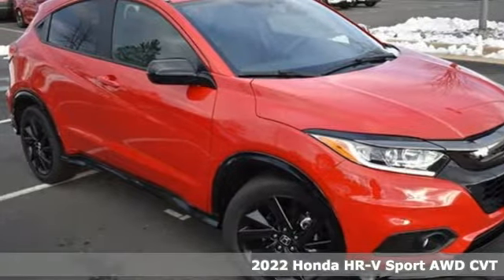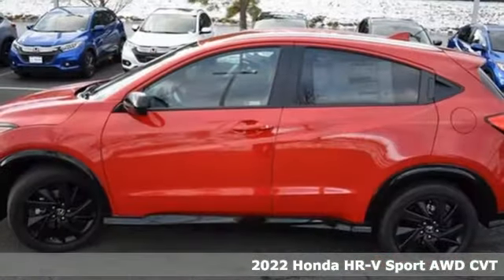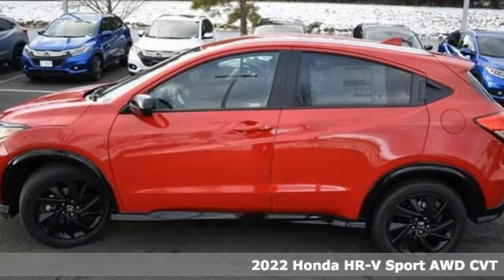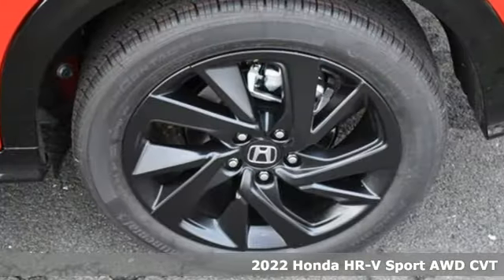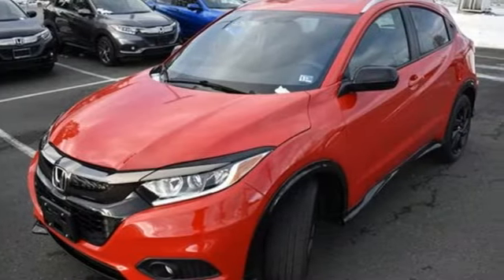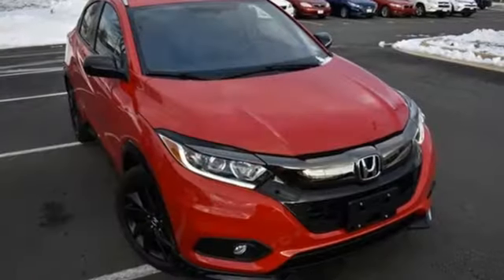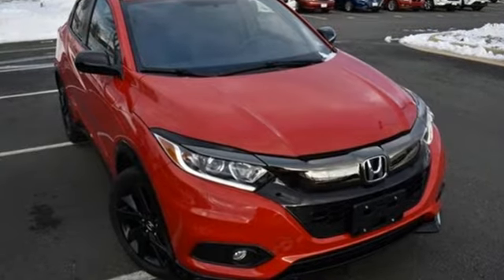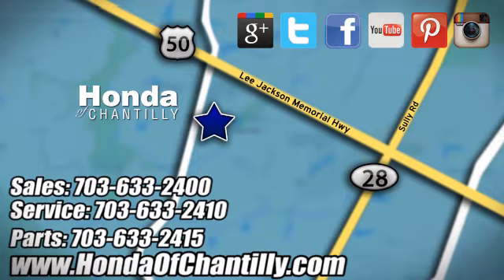New 2022 Honda HR-V Washington DC MD Chantilly, DC HCNM741136 - SOLD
Year: 2022
Make: Honda
Model: HR-V
Trim: Sport
Engine: 1.8L I4 SOHC 16V i-VTEC
Transmission: CVT
Color: Red
Interior: Black
Stock #: HCNM741136
VIN: 3CZRU6H1XNM741136
Milano Red 2022 Honda HR-V Sport CVT 1.8L I4 SOHC 16V i-VTECbrbrbr26/31 City/Highway MPG We make every effort to provide accurate information but please verify options and price with management before purchasing. All vehicles are subject to prior sale. All financing is subject to approved credit. Dealer installed options are additional. Stock photo colors, options and trim levels may vary. Not responsible for typographical errors. Published price subject to change without notice to correct errors and omissions or in the event of inventory fluctuations. Vehicle offers/prices & internet price quotes valid for 48 hours from initial posting date, subject to change by dealer/manufacturer without notice. Vehicles may be in transit to dealer. Vehicle photos may not match exact vehicle. Please call to confirm availability status. All prices exclude taxes, title, license, and a $899 documentation fee. Model tested with standard side airbags (SAB). Government 5-Star Safety Ratings are part of the National Highway Traffic Safety Administration (NHTSA). New Car Assessment Program **Based on model year EPA mileage ratings. Use for comparison purposes only. Your mileage will vary depending on driving conditions, how you drive and maintain your vehicle, battery pack age/condition, and other factors.

Address:
4175 Stonecroft Boulevard